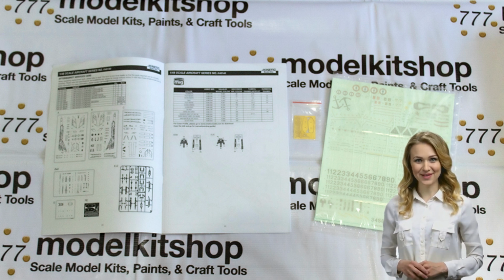Kinetic K48140 1/48 scale SEM Super Étendard Modernisé modern jet fighter model kit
Hi model kit lovers🙋‍♀️🙋‍♂️📣🎊, join us to explore the Details of the Kinetic 1/48 Scale SEM Modern Jet Fighter model kit. If you want more info and order this product, you could visit the